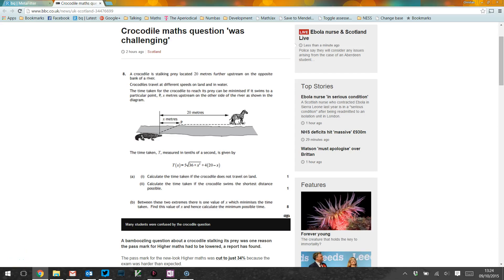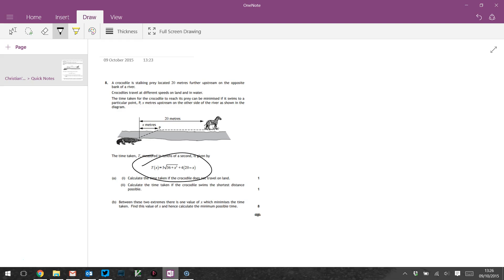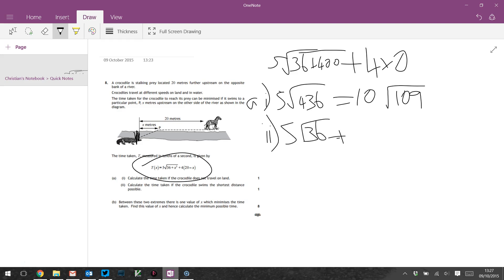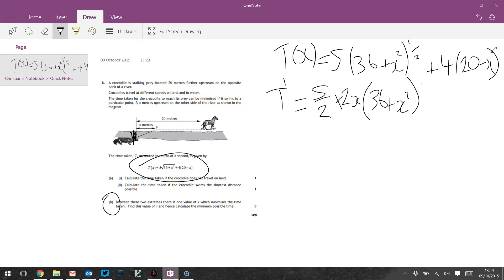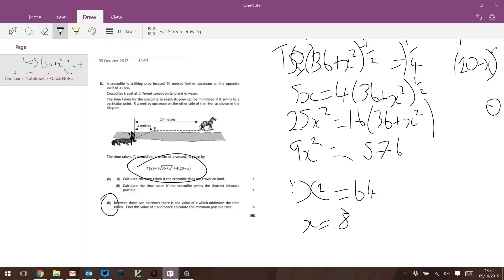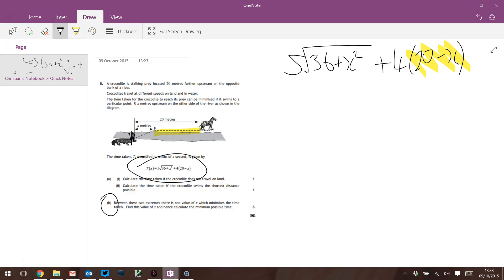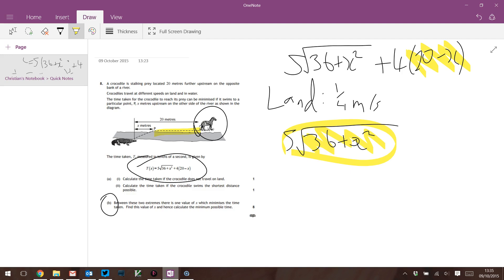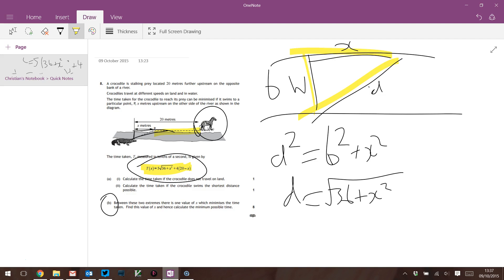Wherein CP does that exam problem with the crocodile